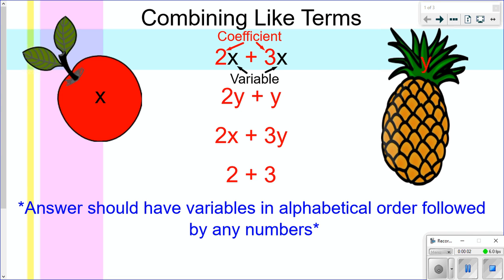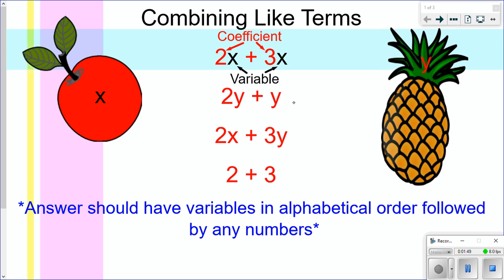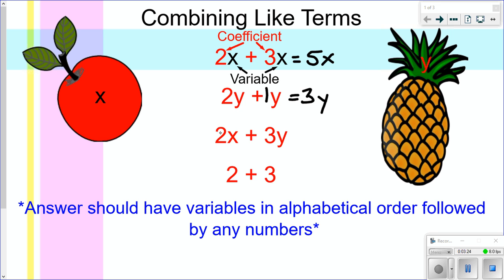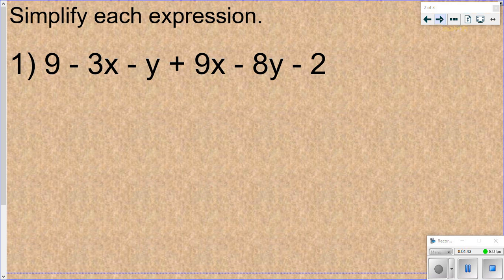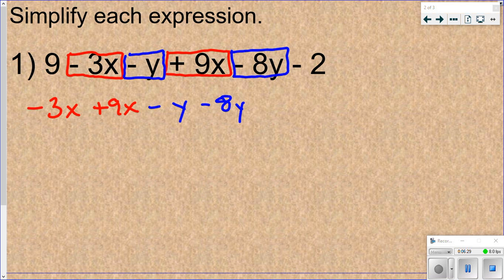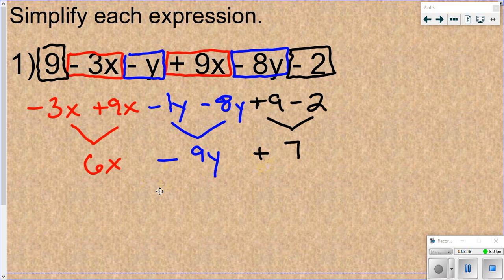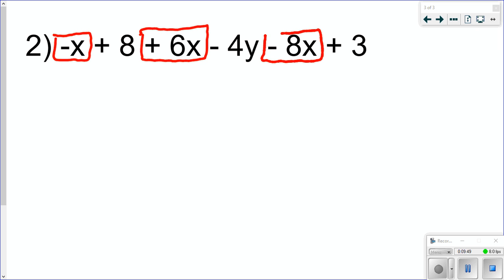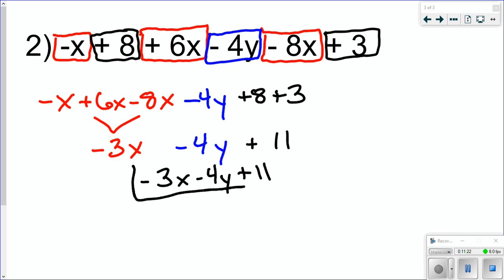Combining Like Terms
This video is a lesson on combining like terms. The lesson includes addition and subtraction, but does not include the distributive property.